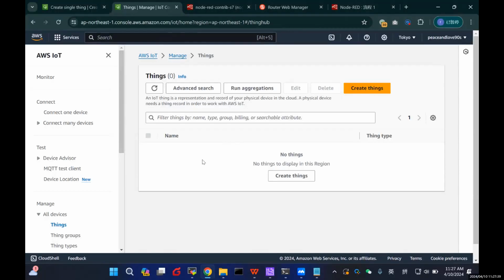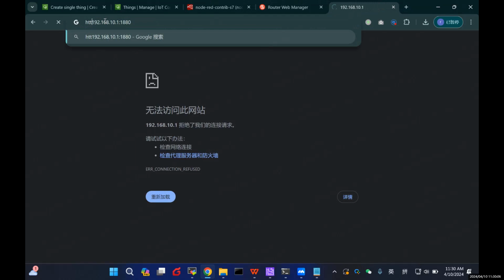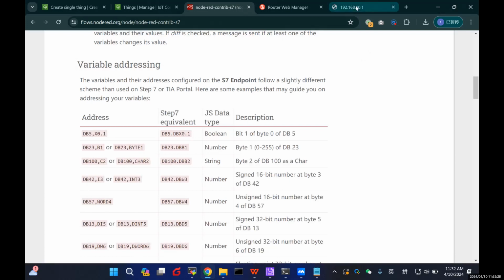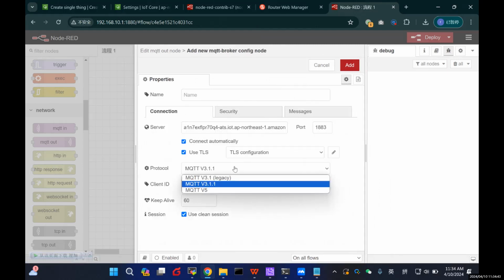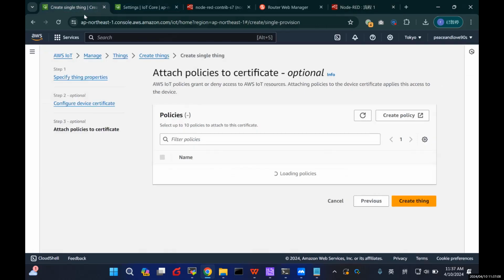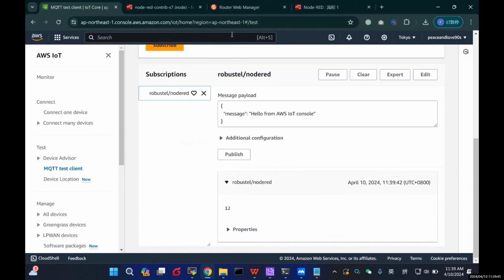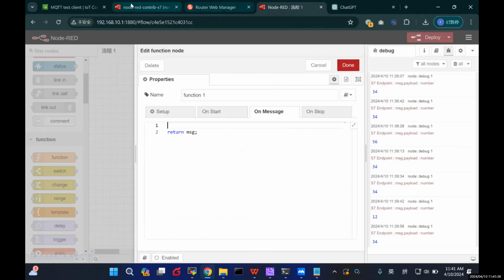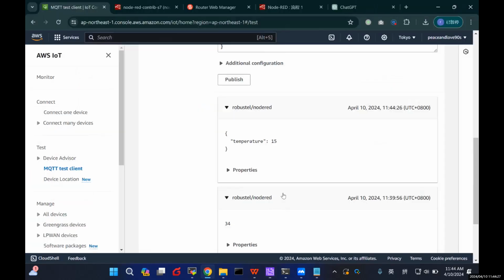S7 To AWS IoT Part2